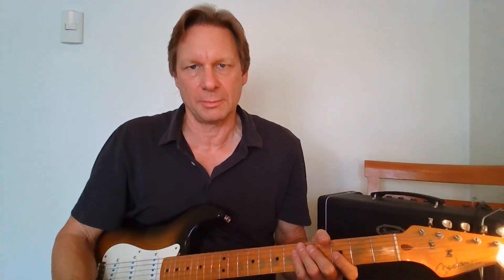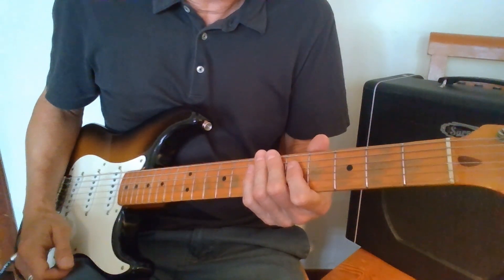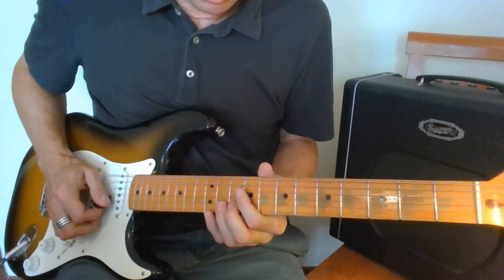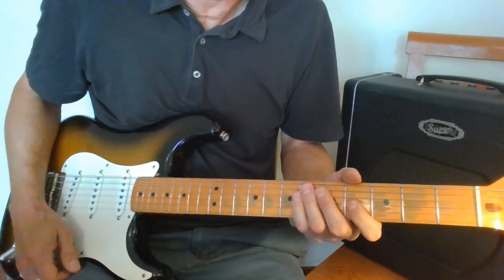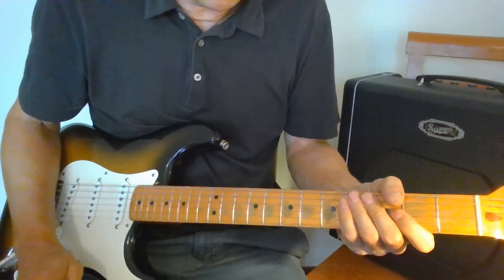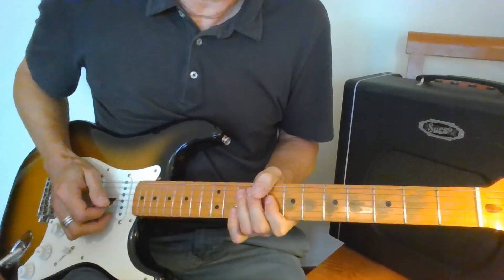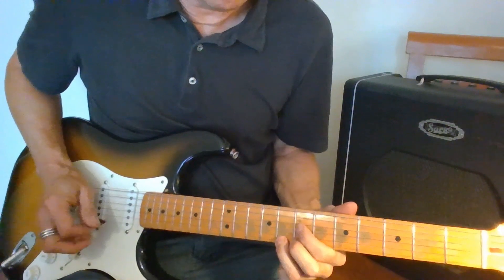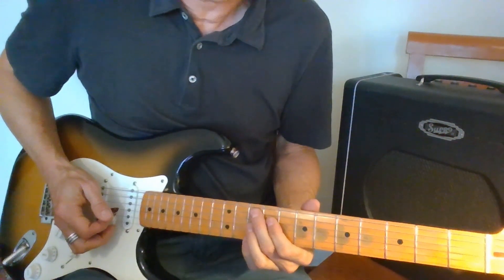Blues Guitar solo improvisation techniques | 12 bar slow blues guitar lesson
Slow blues guitar lesson - soloing using phrasing, bending strings & vibrato & use of space. Blues guitar solo techniques for a 12 bar blues progression in C major. Improvisation tips on string bending & vibrato along with solo phrasing with chord changes and leaving space. I was using a Fender Stratocaster for a clean tone Buddy Guy, Otis Rush, Magic Sam 1960's sound.